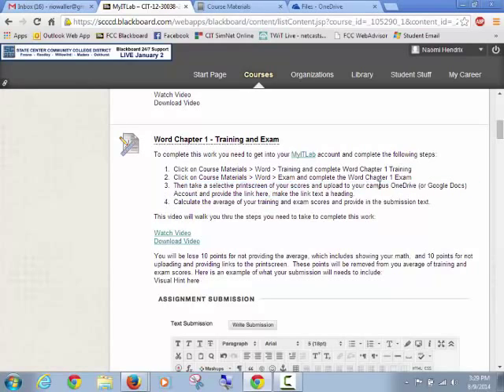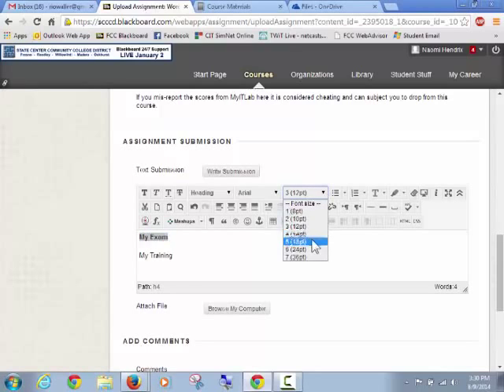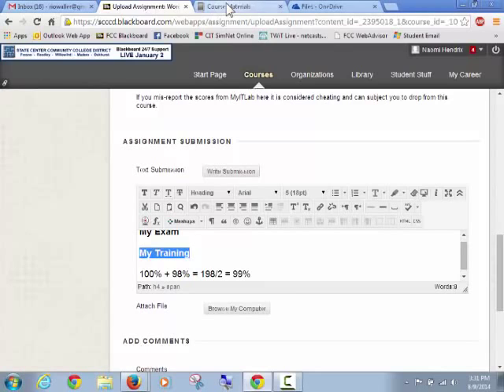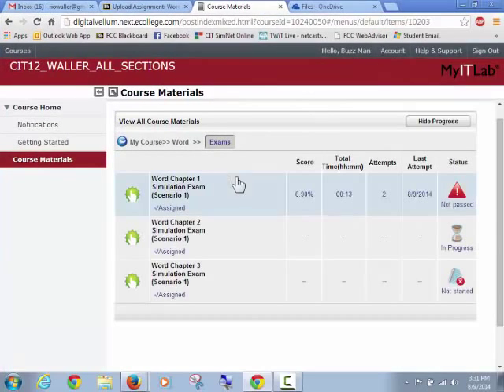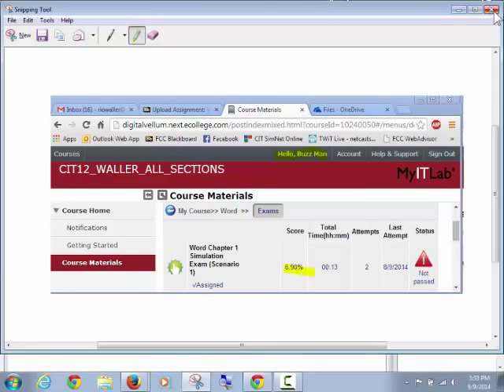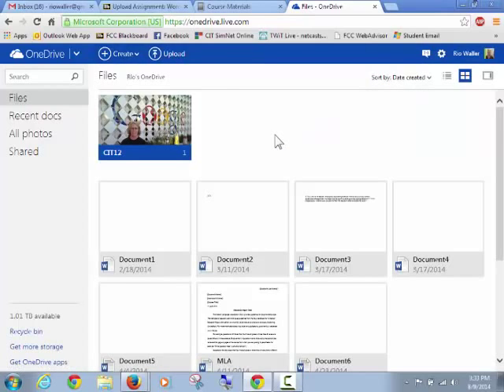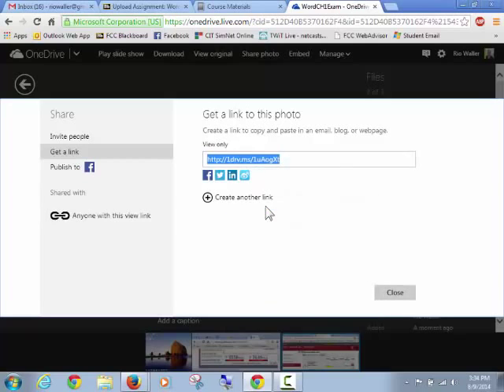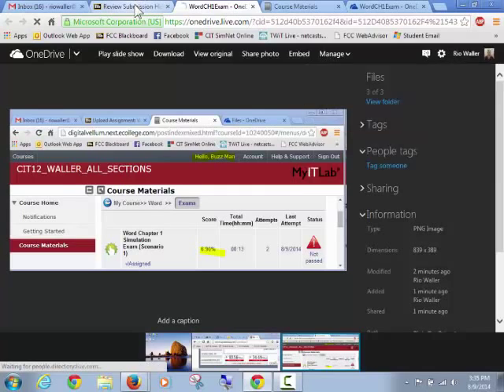How to post MyITLab Exam Scores into Blackboard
This is a how-to video and is updated for the Spring 2015 semester.